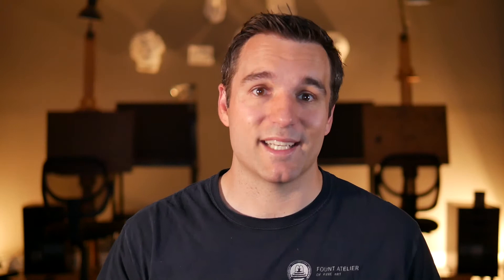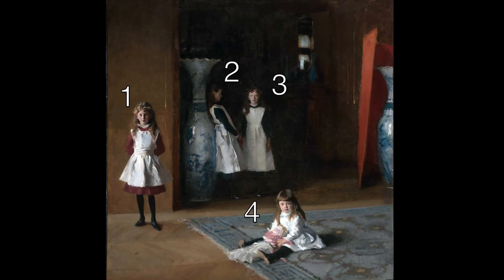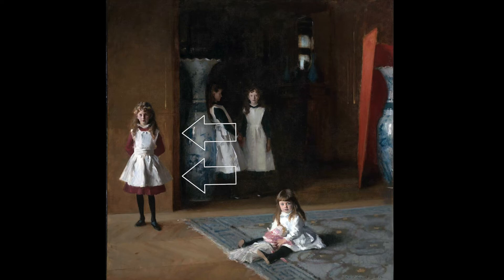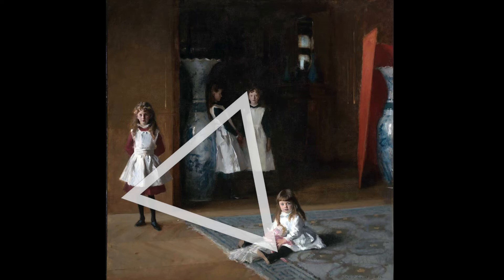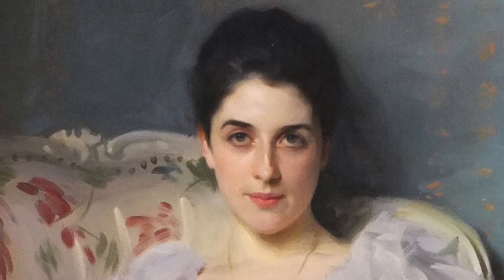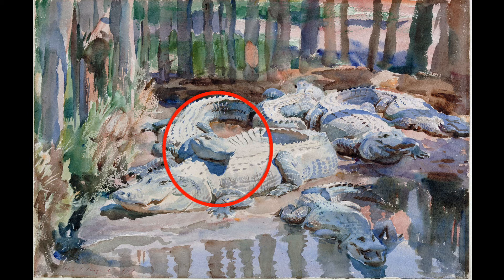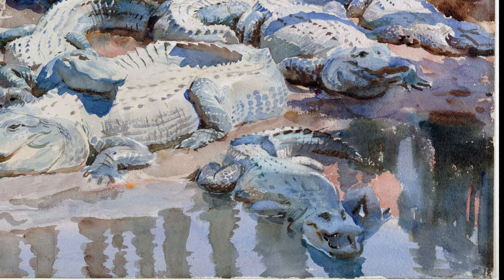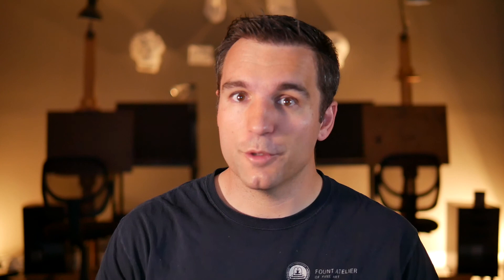John Singer Sargent Critique Part 2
In part 2 of my John Singer Sargent critique series we'll take a look at how Sargent approached composition in his paintings! What made them so effective? How did he use focal points and structure? Take a look to find out!

🎨 Want to learn to do this yourself? Click the link below to set up a free coaching session with me; I’d love to help you out!

✏️🖌If you are love to create stuff I bet you love gear! Click the link below to check out some of my favorite art materials and gear for drawing, painting, plein air exploring, and video production: